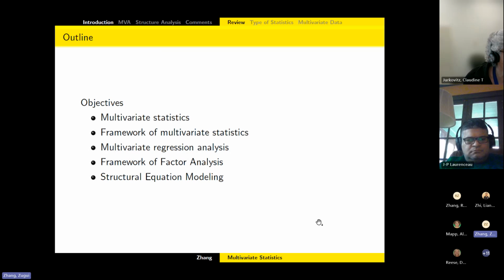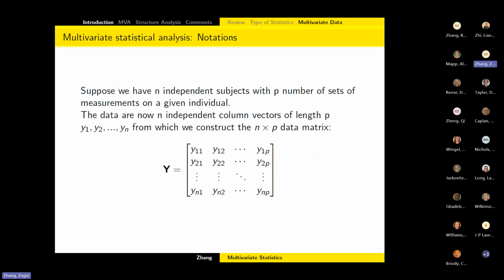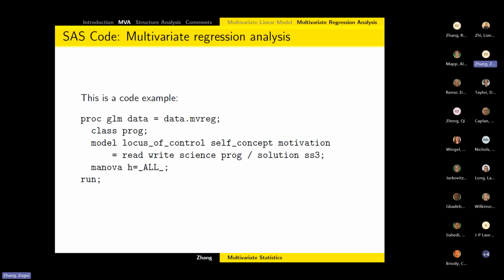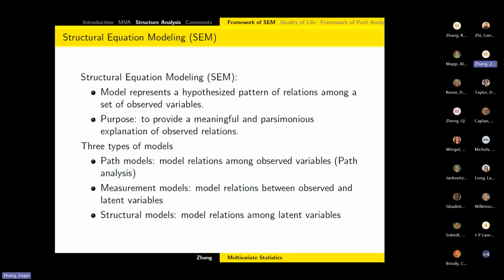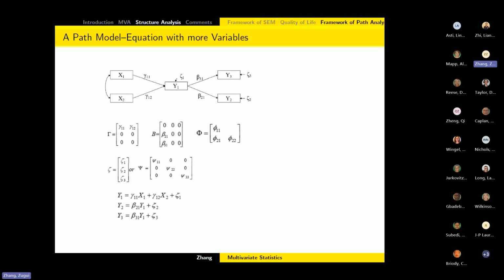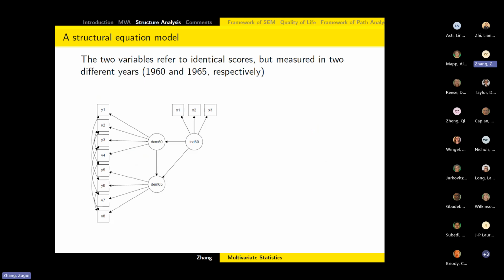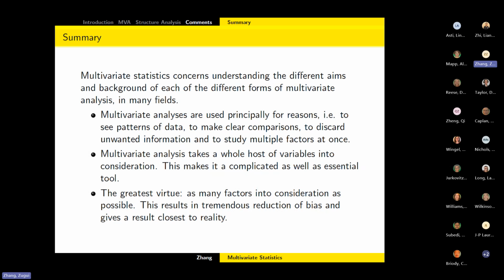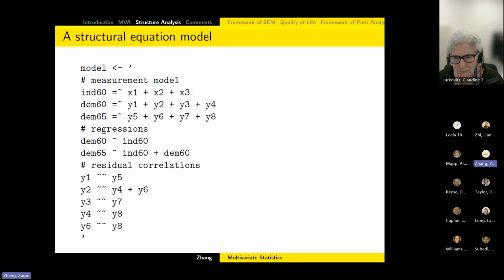ACCEL Tech Talk: Multivariate Analysis for Investigators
Zugui Zhang, PhD
ChristianaCare